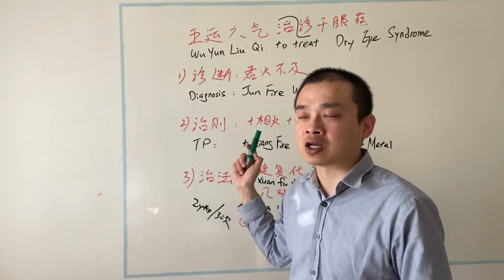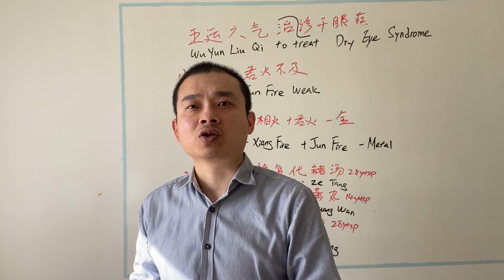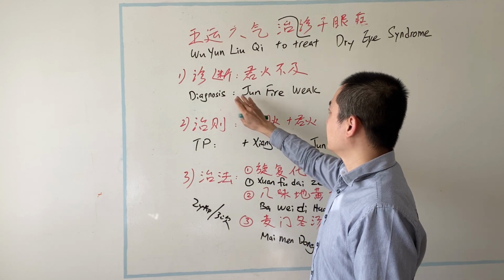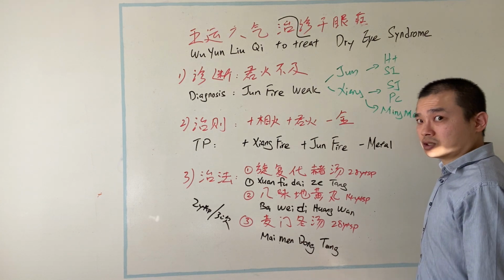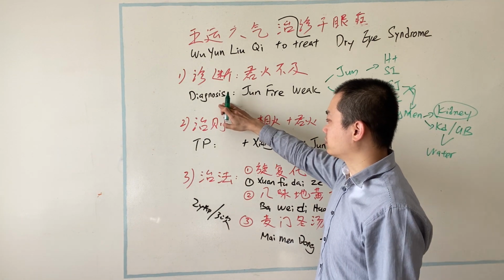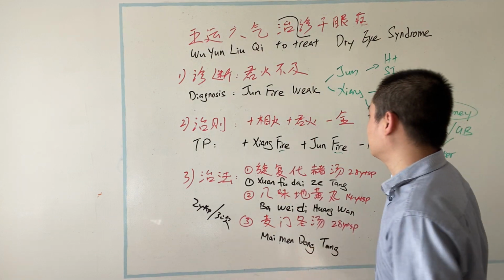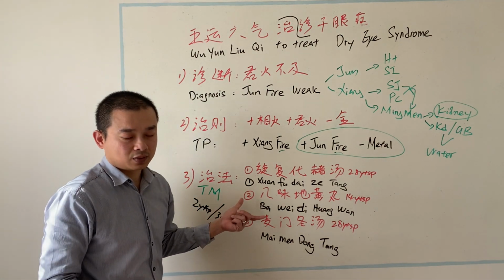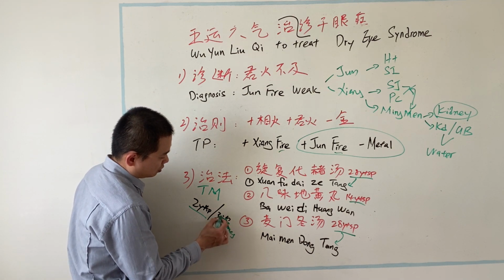6. Dry eye syndrome-Chinese medicine and Acupressure treatments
1.
2.
3.